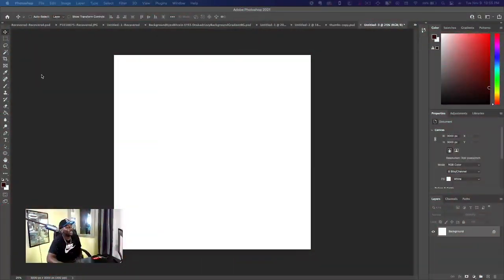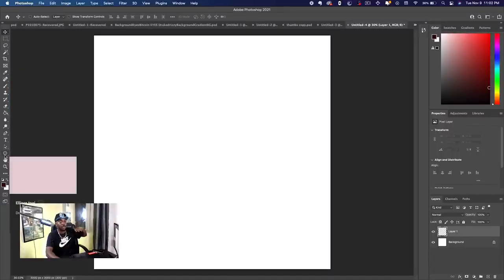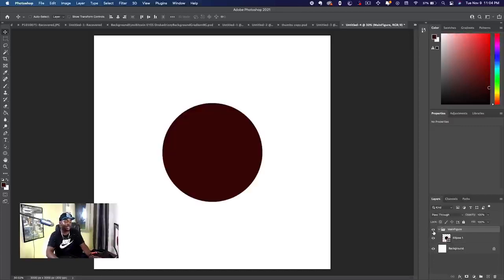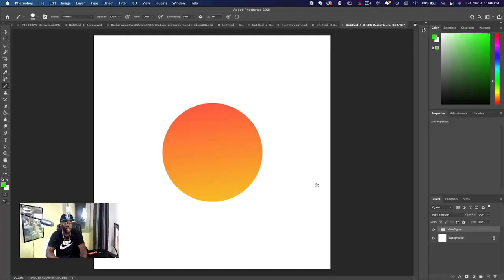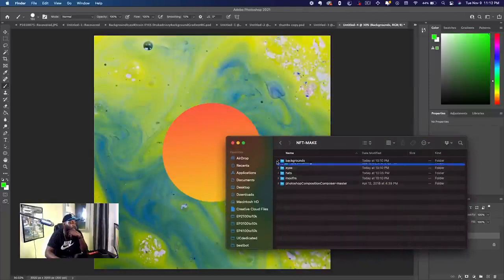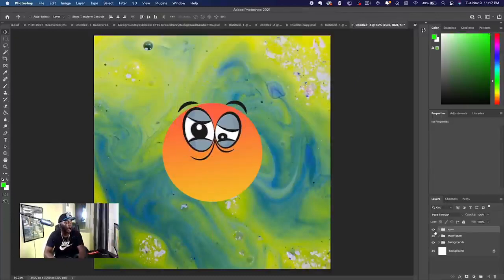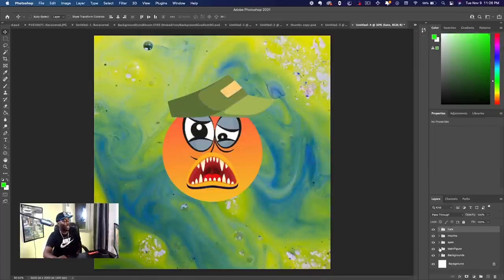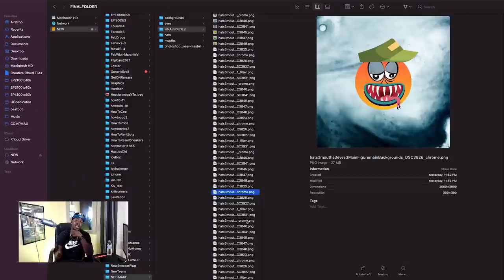Rico Copeland, I STEP BY STEP Create NFT Collection WITH NO CODE - How to Make NFTs in Photoshop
Waddup RicoGang talks about how to make nfts in photoshop and walks you step by step on how to create nft collection and create nft collection in photoshop. This is not the code required by nfts photoshop, it creates an nft collection, 100% from scratch! Watch this if you want to know how to make nft digital art, or how to make a collection of nfts, or how to make nfts as a beginner. This is nft for beginners and it shows you how to create nft collection and also how to create nft digital art and also how to create nft project so if you want to start and learn how to create nfts you can learn how to generate nft like cryptopunks this is how to generate nft and also generate nft in photoshop you can generate nft collection mac and generate nft without code.
Subscription and comments will be your best thanks.

Waddup family! Today we talk about how to make money with nfts 2022. Persona Grata is a magical metaverse, created in the virtual space of the Internet, but having its own embodiment in our real life.
Already today, everyone can join our Persona Grata metaverse by becoming the owner of one of the NFTs of any collection created by the Persona Grata metaverse.

The 100: Rating of the most influential personalities in history